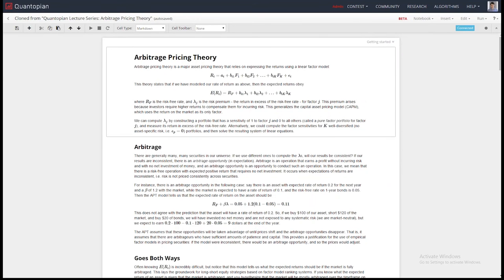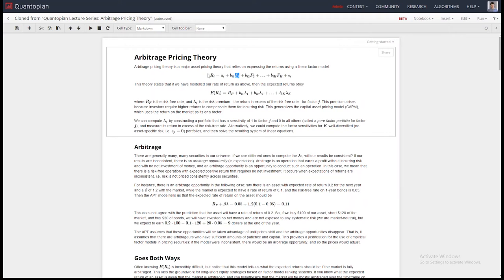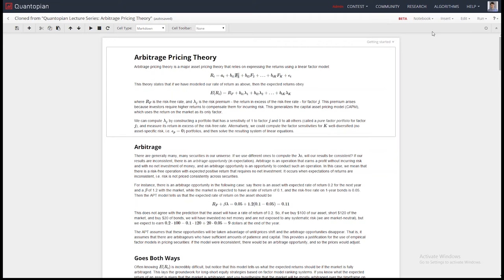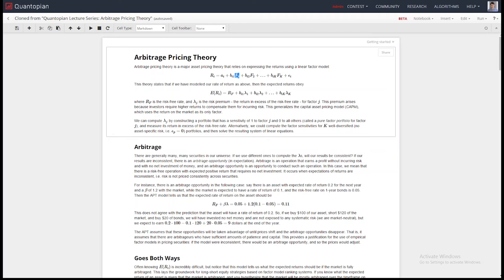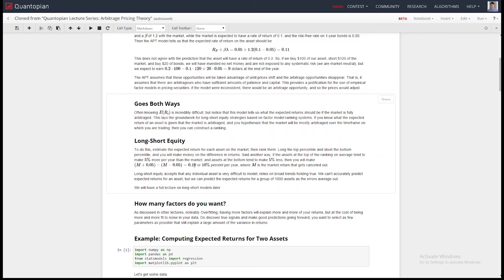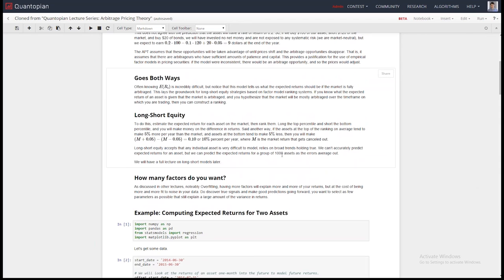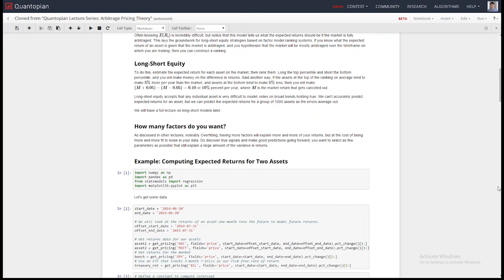Quantopian Lecture Series: Arbitrage Pricing Theory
Arbitrage pricing theory uses linear factor models to make statements about expected returns of assets.